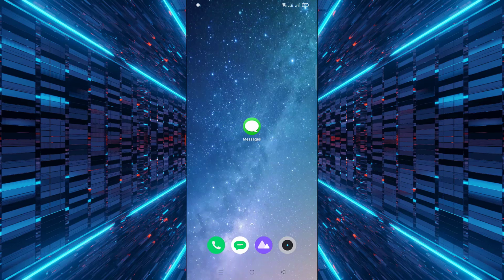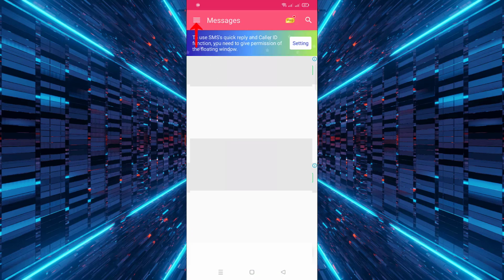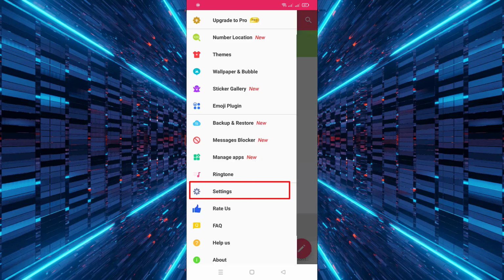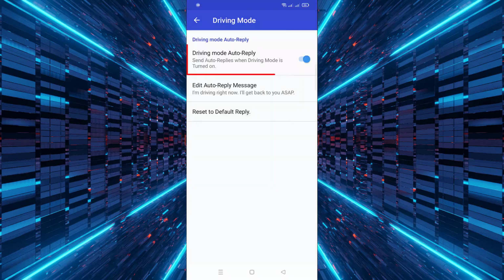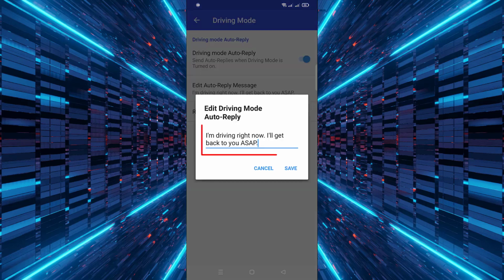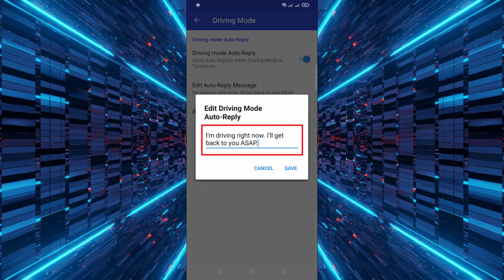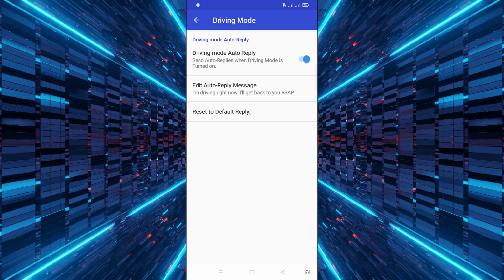How to Edit Auto Reply in Messages App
Learn how to customize your auto reply message and make sure your contacts are informed whenever you are busy or driving 🚗.

This video will guide you through enabling driving mode, editing the auto reply, and saving your personalized message quickly and easily ✍️.

Stay organized and never miss a message while your phone automatically responds on your behalf 🔔.

Editing auto reply messages in the Messages app is simple and convenient, helping you manage communication efficiently and effectively 💡.

Auto Reply Messages, Messages App Tutorial, Driving Mode Auto Reply, Customize Auto Reply, Phone Messaging Tips